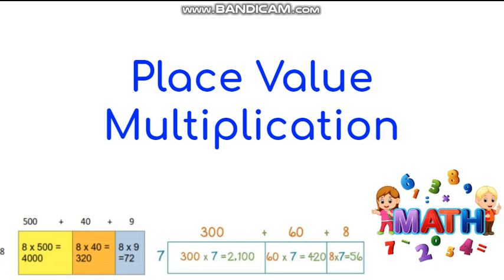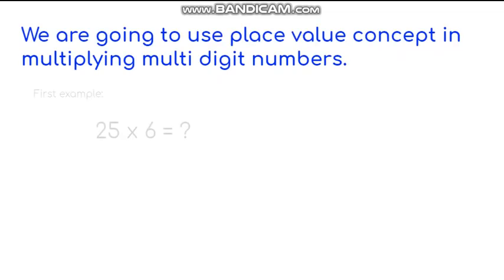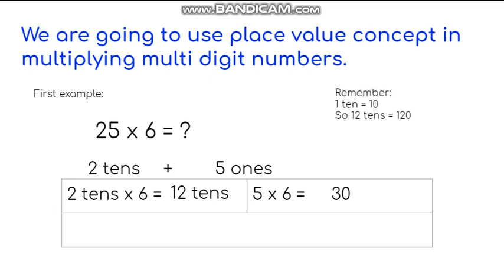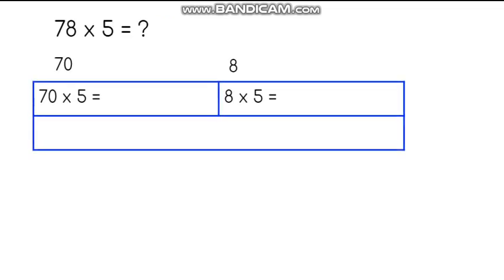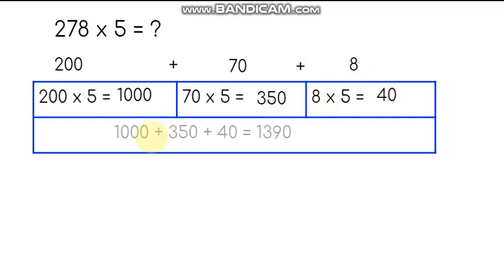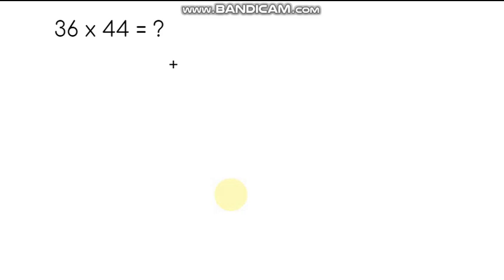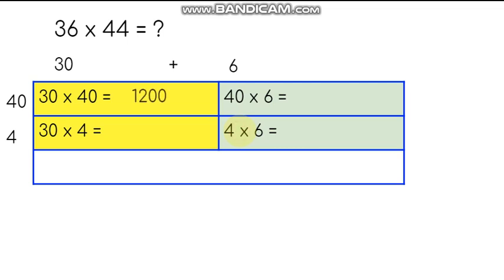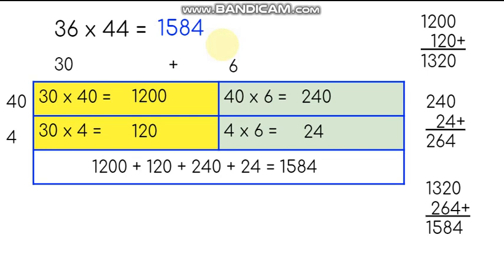Place Value Multiplication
Let's do multiplication of multi digit numbers by using place value concept.